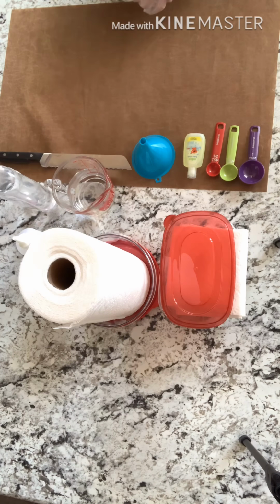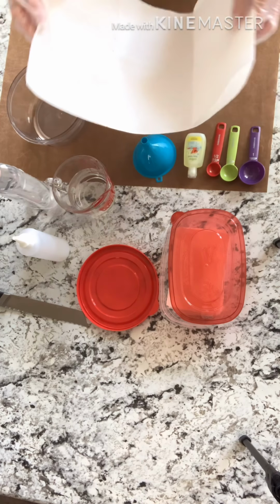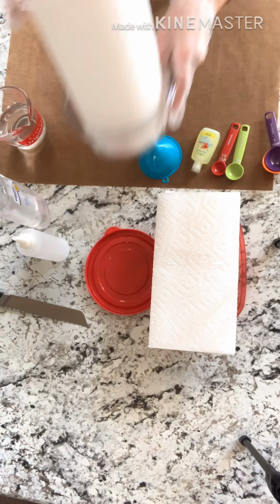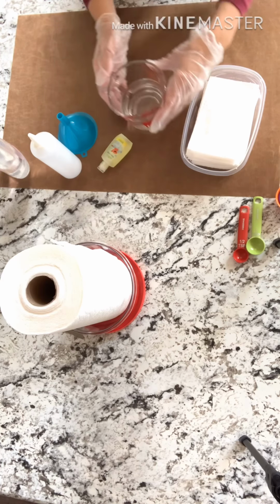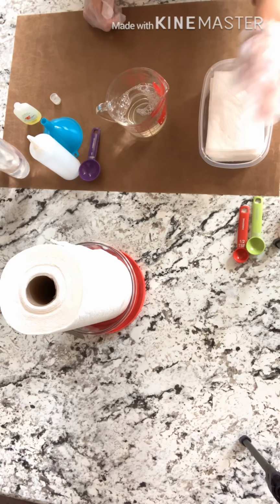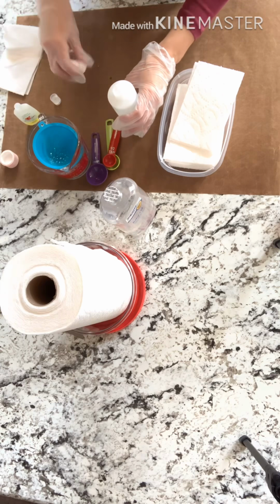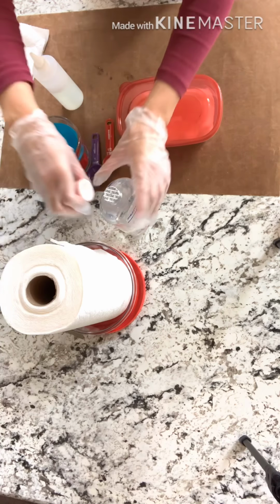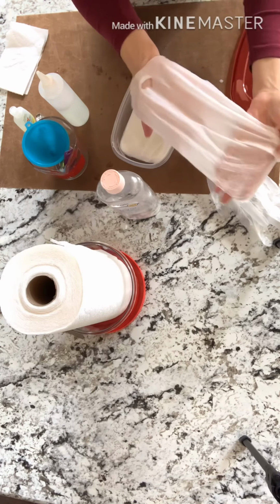DIY - BABY WIPES (FAST & EASY)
DIY fast baby wipes that mommies can rely on knowing that what they are using in their solution is what they approve of for their baby.

Because the ingredients required in this tutorial are ingredients which mommy already has at home and already uses on her baby, mommy you can have the reassurance in knowing that your baby will be safe with no unwanted rashes or discomfort when using your DIY baby wipes.

Thank you for watching my videos, if you like this video and you found it useful for yourself and think or know of another mommy who might find this useful please spread the love by sharing this video far and wide, as we can all use tips to get through this rough patch of pricey and sometimes no wipes at all!